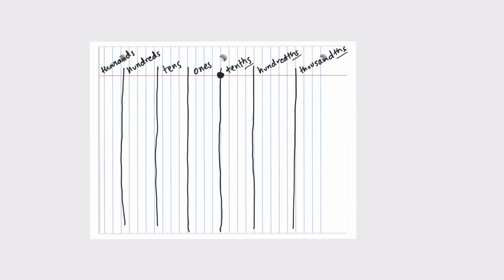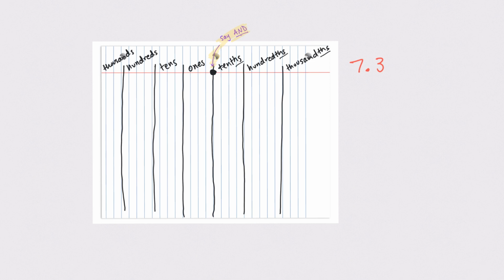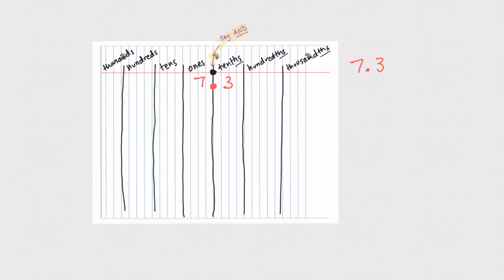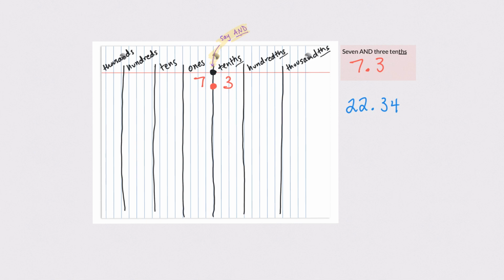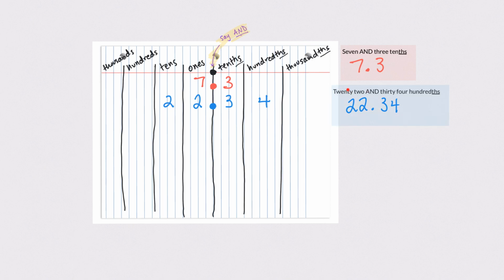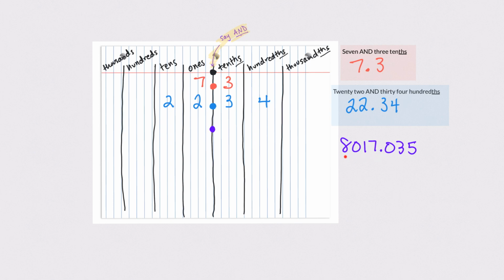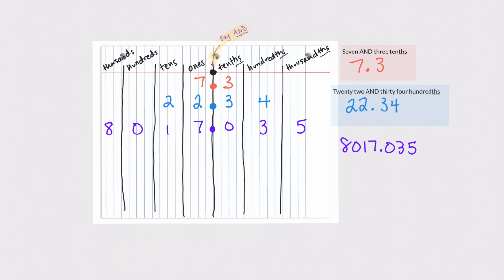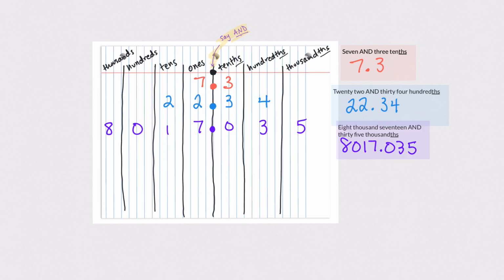Using place value to read numbers correctly